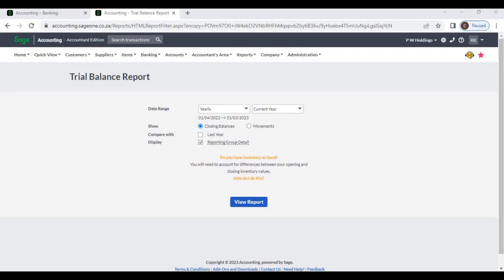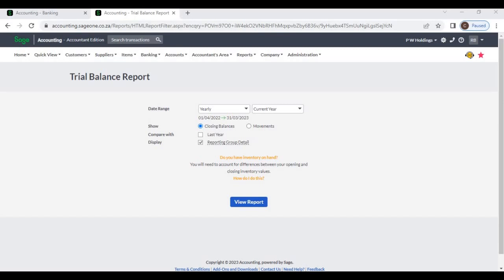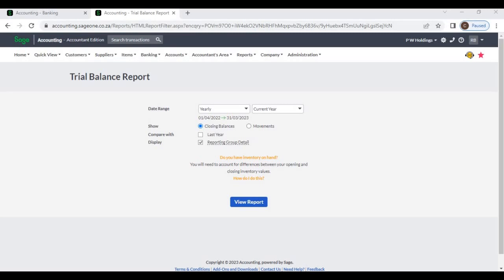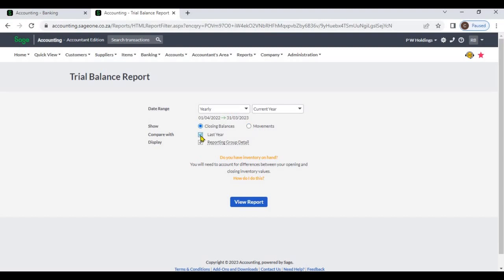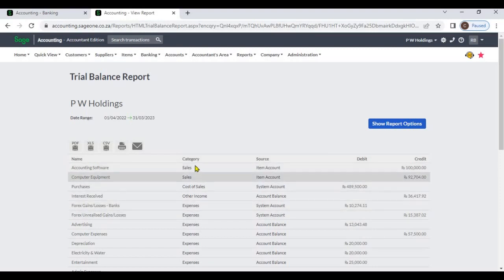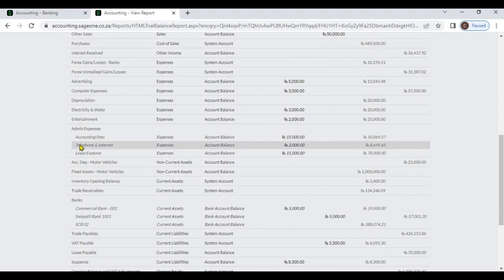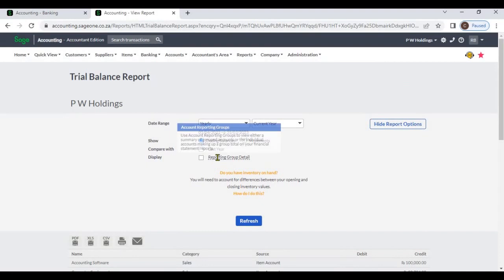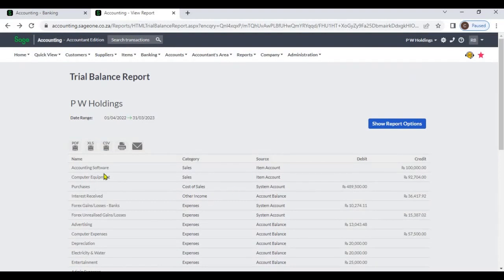130 Accountant's Area Reports Management Reports Trial Balance Report